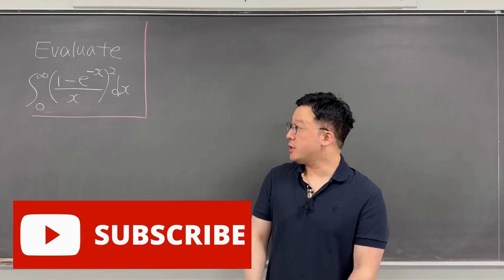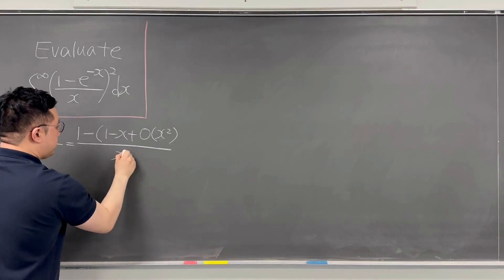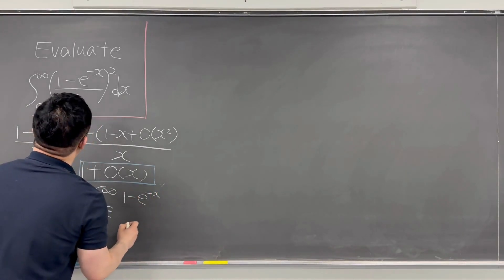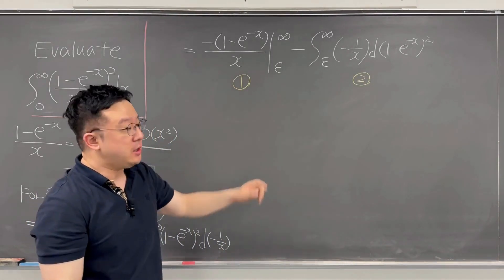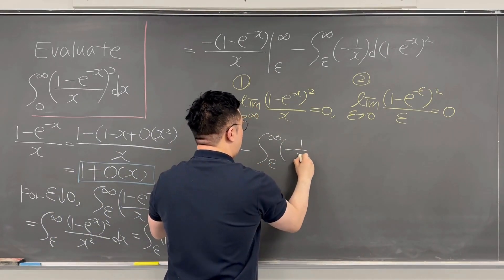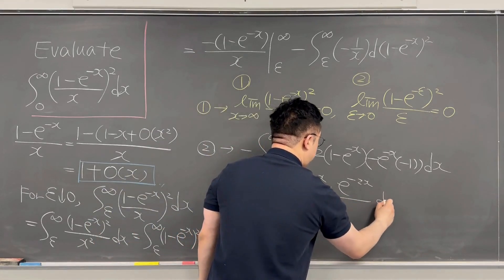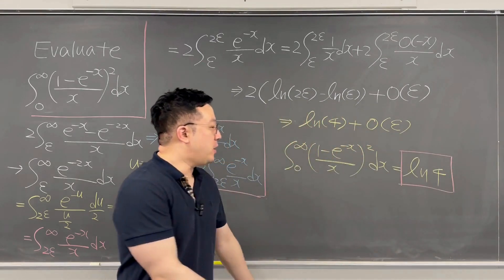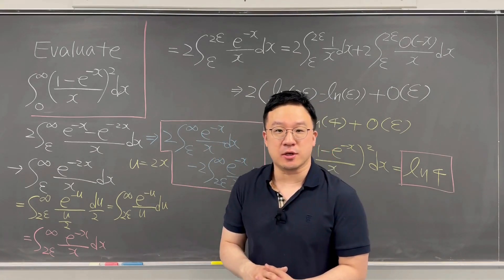Probably One of the Trickiest Integrals on Youtube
In this video, I am evaluating a tricky integral evaluated by @blackpenredpen who used the double integral. I used big O expression, integration by parts, u-substitution, and complex analysis to evaluate this integral.